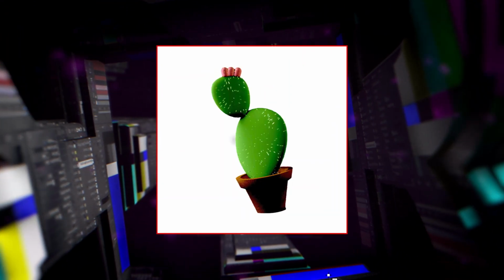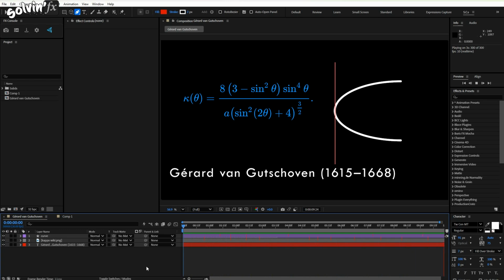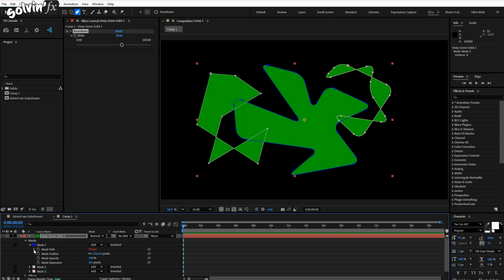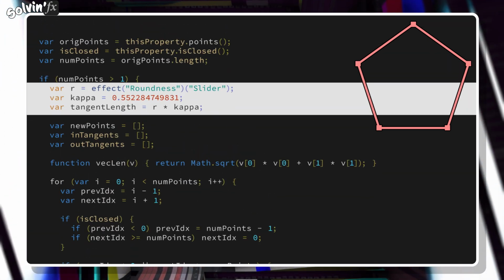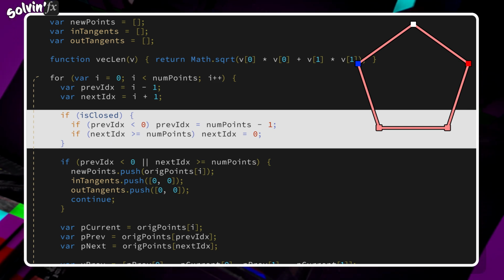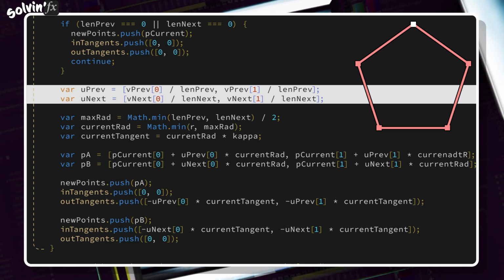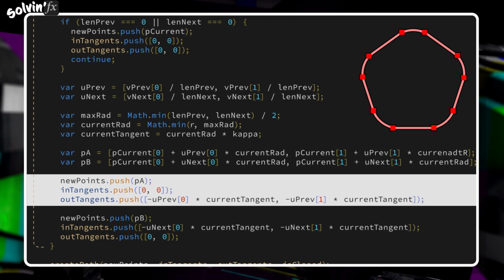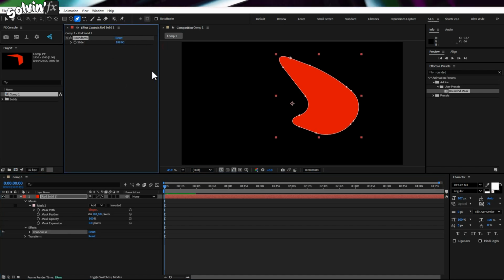Add rounded corners to a mask in After Effects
Ever wished you could smoothly round the corners of a Mask Path like you can with a Shape Layer?  Now you can with a simple slider.

This video is in 2 parts.  In the first minute or so, I show the script in action.  Just draw a mask on your layer, then run the script and adjust the roundness value.  And that's all you need!

But, if you're curious how I did it, I then talk you through the code, breaking down each element so you can gain an understanding as to what's possible when you mix path points, the Kappa constant and createPath();